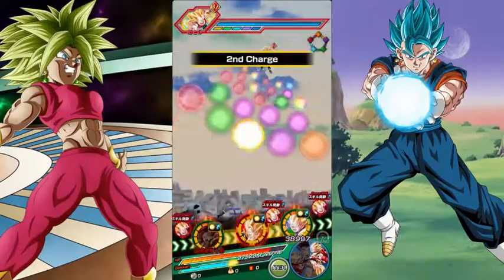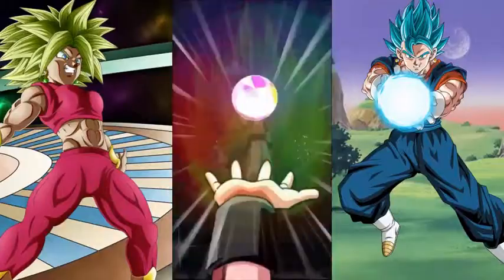WHAT TO EXPECT ON GLOBAL part 2/2 - Discussion Video with Vaz!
So we had this idea to make this video ...  we didn't expect it to be 46 MINUTES LONG. XD part 2 will be uploaded later tonight.